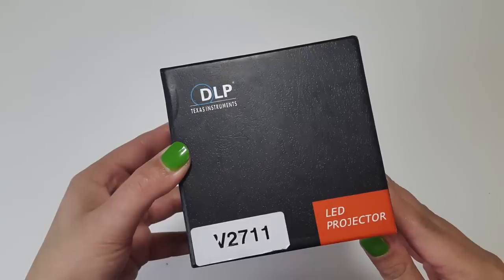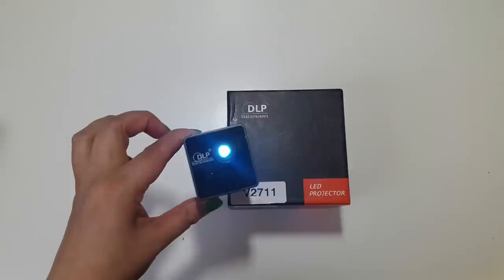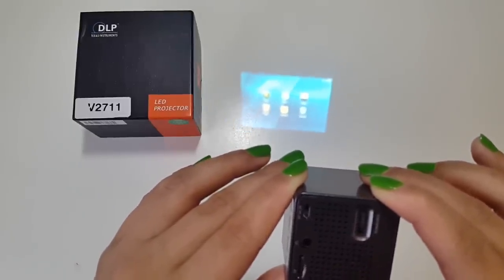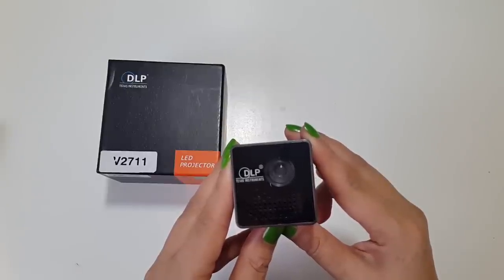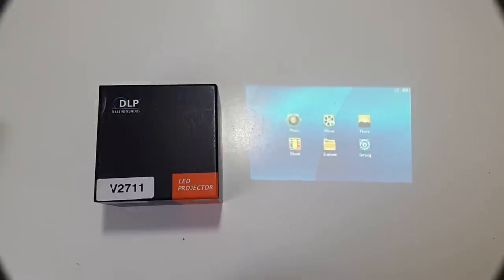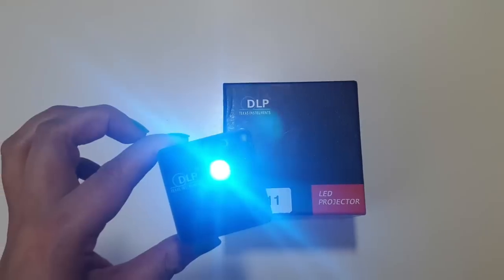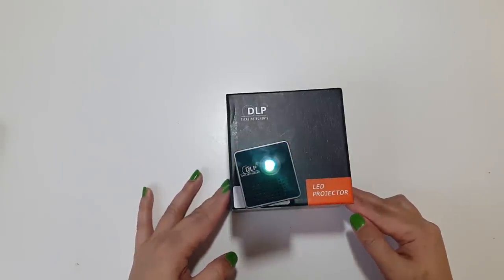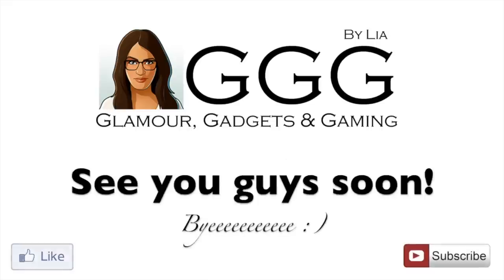Hot ULTRA-MINI DLP PROJECTOR | 1080p HD Movies | 70" Home Cinema | 1000 mAh Battery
✅UltraMini DLP 1080p HD Movie/Video Projector ►Get from Amazon UK
- - - - - - MASSIVE DISCOUNT Limited stock..

50" Projector Screen - Free standing

Home Cinema, Checkout Trailers: on a massive 70" Screen Tiger Zinda Hai, Coco, Jumanji, Rampage, Jurassic World & lots more!

PERFECT Home-Cinema, Entertainment. Great for Christmas Present for Children & Adults. Watch TZH

✅Aukey 20,000 mAh Power Bank:
Under £23
Under $35

✅Micro SD Card 32 GB

LOOK out for & Participate in lots more Giveaways coming your way!!! x

Retail info:
[Imaging System] Adopt DLP Technology which use advanced Multi-Color processing, producing exceptional contrast ratios. RGB LED Lamps with 30000 hours of lifespan, and features 30ANSI lumens brightness, 800:1 Contrast Ratio and 640 * 360 (WVGA) resolution, supporting up to 1920 * 1080 (for a 1080P video-allowing you to watch your favorite movies in high definition), giving you a projection size of up to 70 inches.
[TF Card Playing] Equipped with MicroSD Card Slot which supports up to 64G and offers you large memory space to store you favorite movies, videos, music, pictures and files.
[Light and Compact Portable] Lightweight and Pocketsize, only 92g and owns palm size (4.4 * 4.6 * 4.5cm), just fit an entire home entertainment system in your pocket. You can easily carry it with you, watching your favorite movies or making an impressive business presentation any time and anywhere.
[Built-in Large Capacity Battery] Built- in 1000mAh Rechargeable Battery lasts up to 40mins per charge cycle, charged via MicroUSB port. And, it can be powered by portable power bank via its MicroUSB port.
[Super Sound Effect] Equipped with built-in Speaker (1W/8ohm), enjoy audio from your videos or use the included 3.5mm headphone jack to connect external speakers or earphones of your choice.